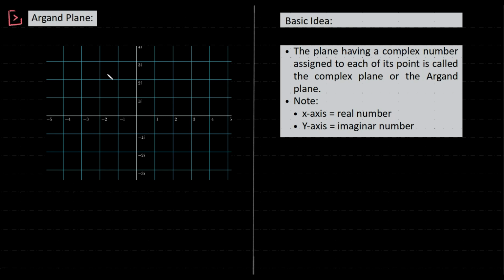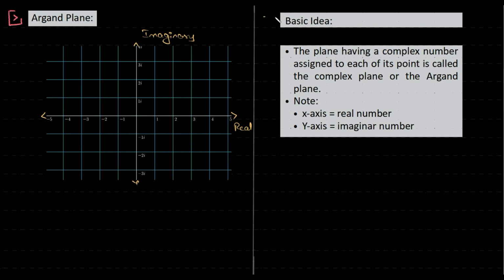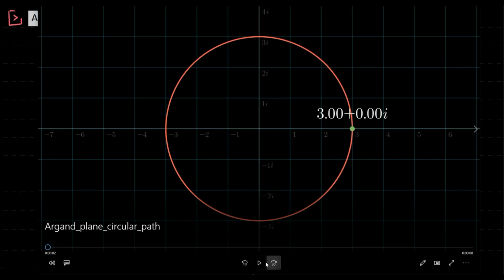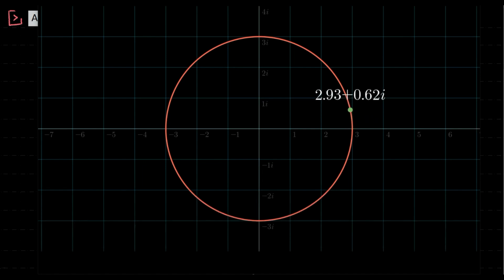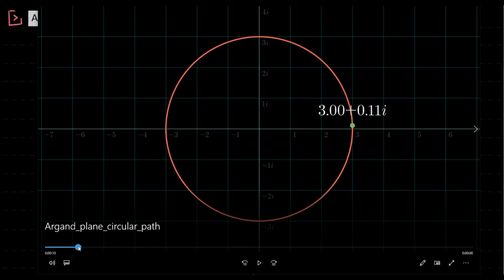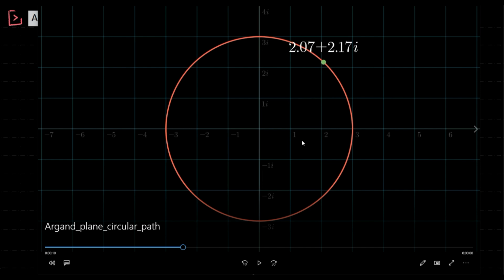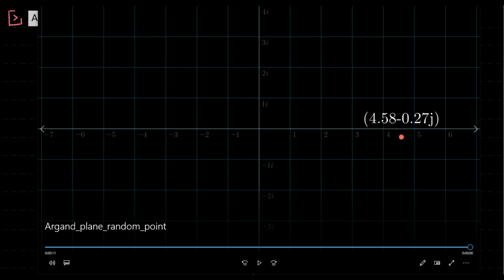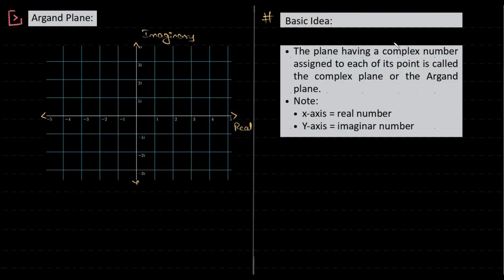4 03 A 1 Argon Plane Introduction E